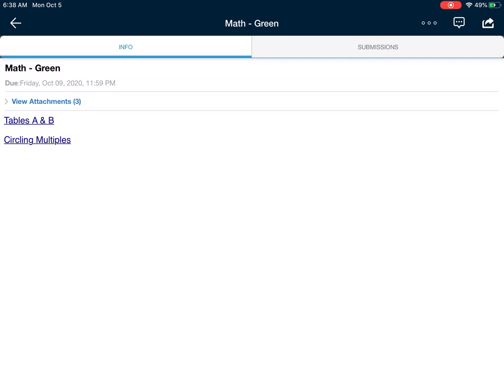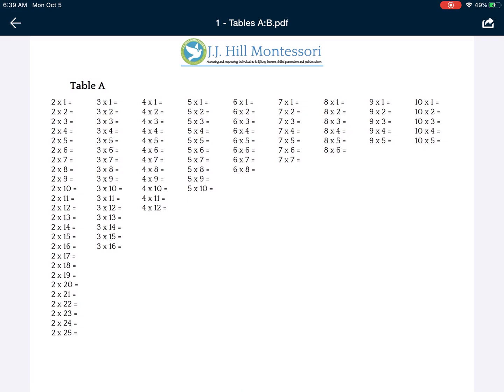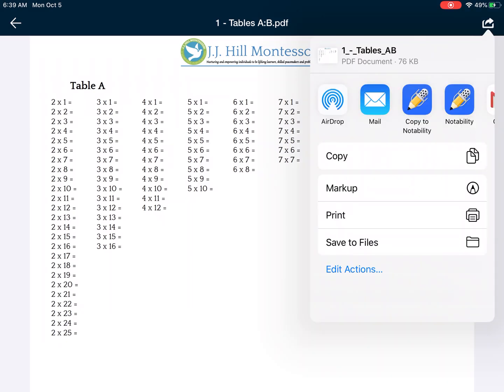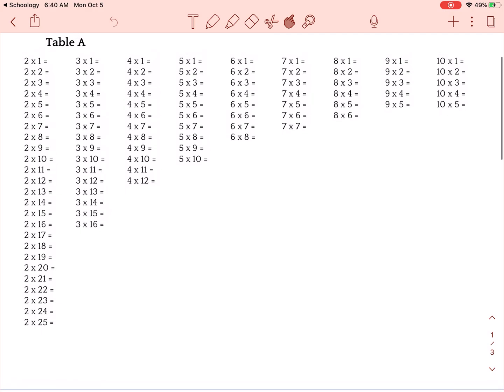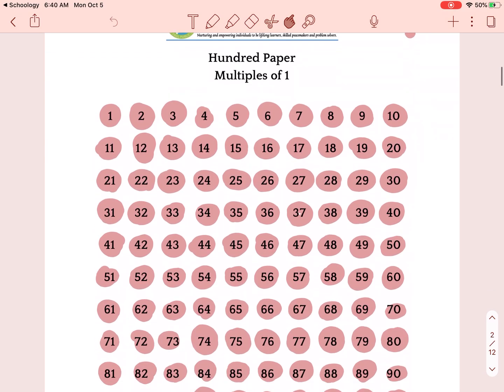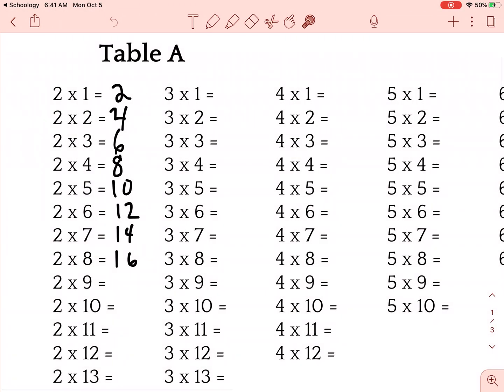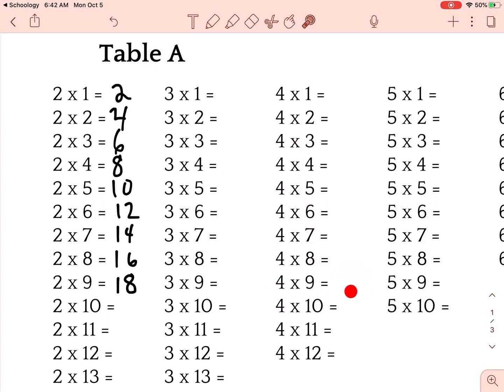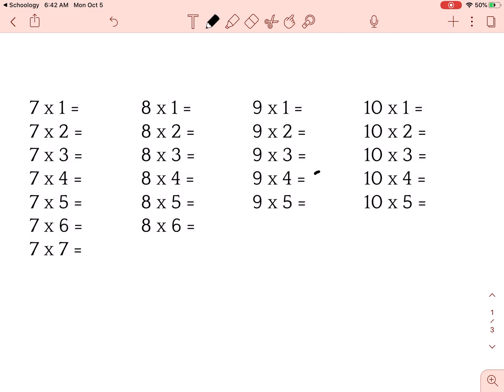Tables A & B